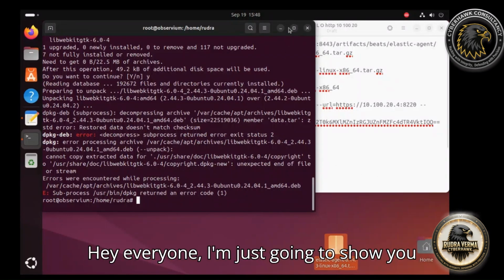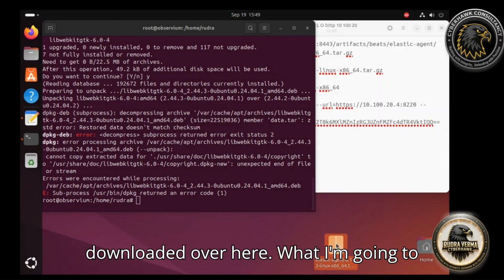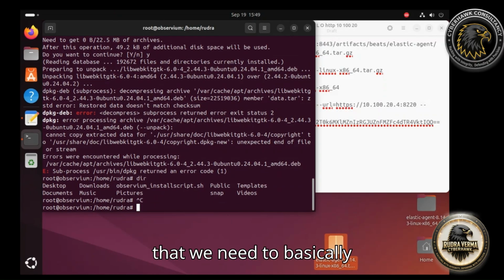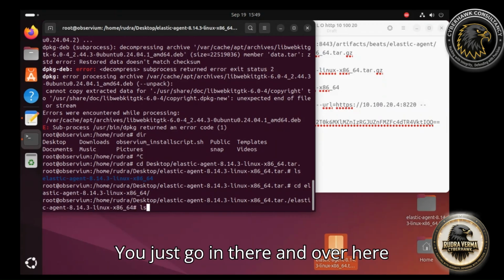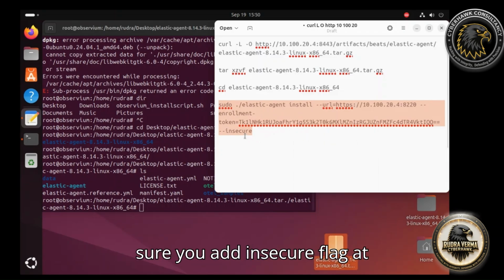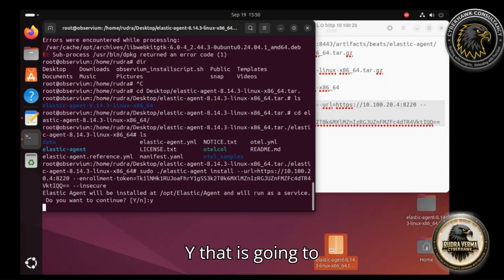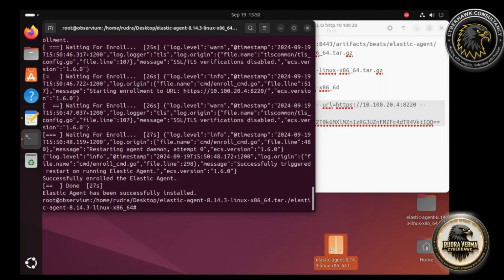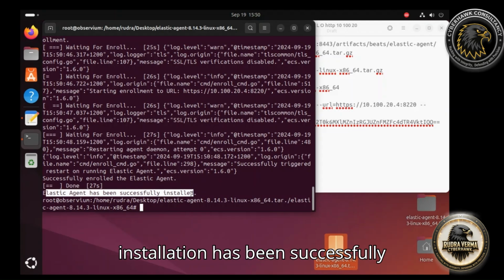How to Install Elastic Agent on Linux Devices | Step-by-Step Guide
In this tutorial, you’ll learn **how to install Elastic Agent on Linux devices** step by step. Elastic Agent is a unified way to collect logs, metrics, and security data, making it a powerful tool for **SIEM, monitoring, and threat detection**.

- How to download and install Elastic Agent on Linux
- Initial configuration and enrollment process
- Connecting Elastic Agent to Elastic Stack (Elasticsearch & Kibana)
- Best practices for using Elastic Agent in cybersecurity labs and enterprise environments

💡 This guide is perfect for **cybersecurity students, SOC analysts, ethical hackers, and IT professionals** who want to build hands-on skills with Elastic Stack.

### 🔍 **Search Keywords**
how to install Elastic Agent on Linux, Elastic Agent Linux tutorial, Elastic Agent setup guide, Elastic Agent SIEM Linux, Elastic Agent monitoring tutorial, Elastic Agent for cybersecurity, Elastic Agent beginner guide, Elastic Agent log collection Linux, Elastic Agent SOC analyst training